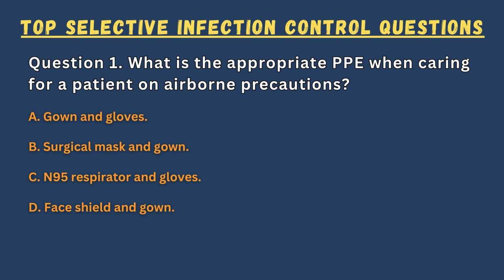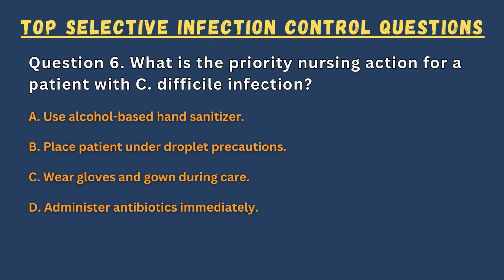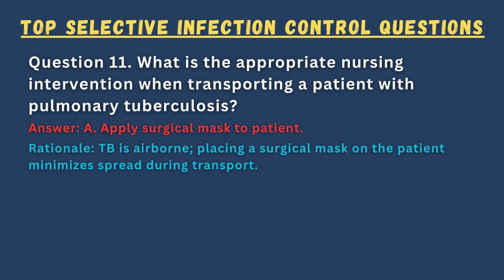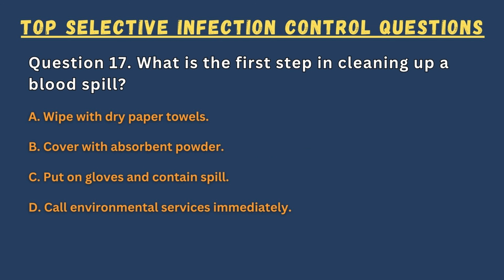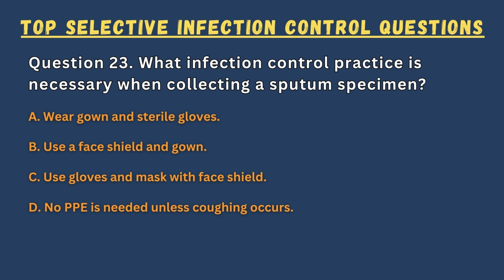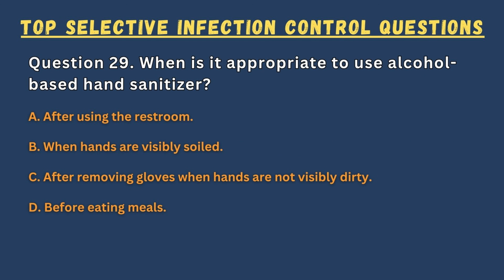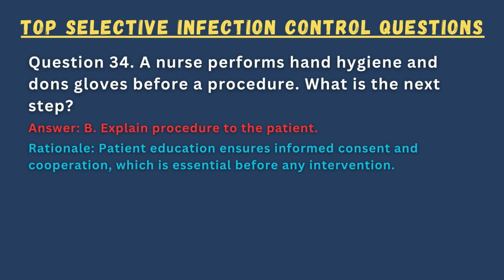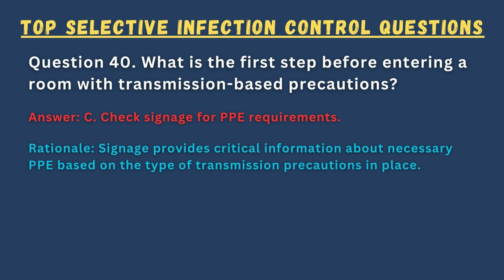Ace Infection Control-NCLEX 2025: Top Exam Tips, PPE Rules & Isolation Precautions Made Easy-Part 14